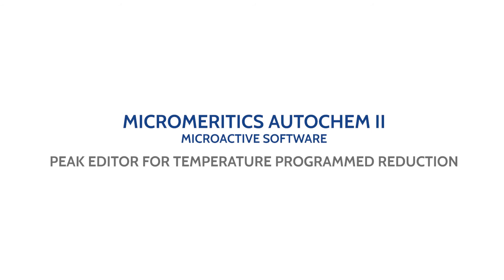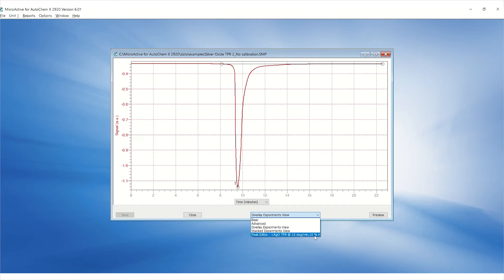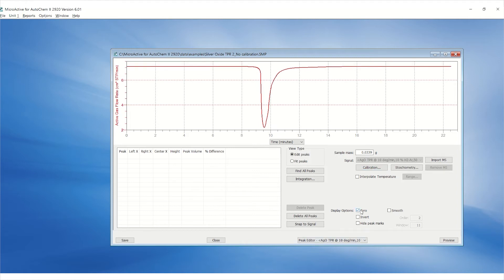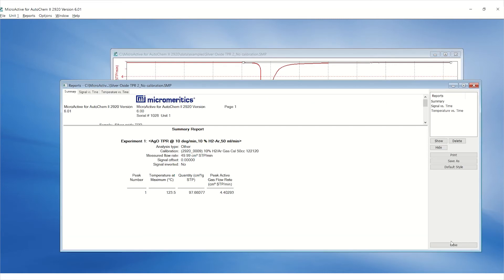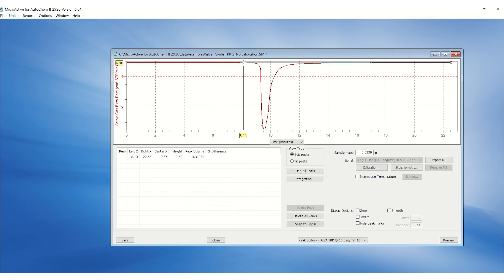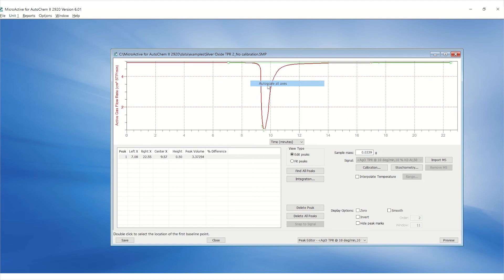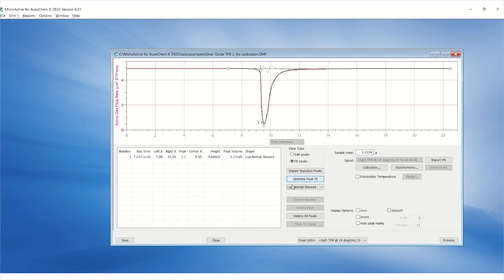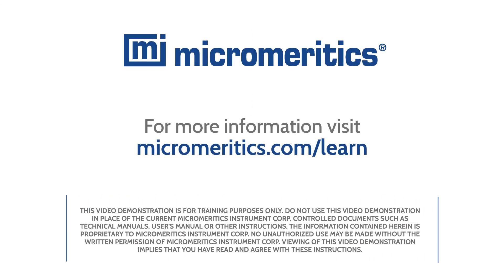AutoChem II Microactive Software - Peak Editor for Temperature Programmed Reduction (TPR)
This video will show you how to use the Peak Editor for a Temperature Programmed Reduction on the Autochem II Microactive Software.